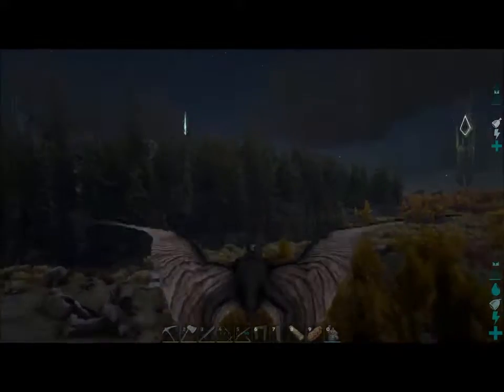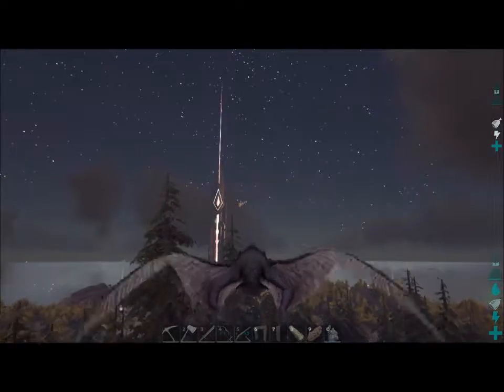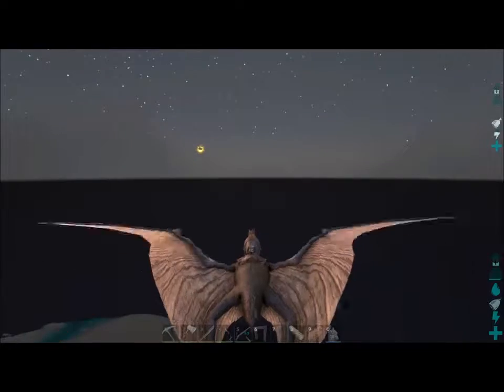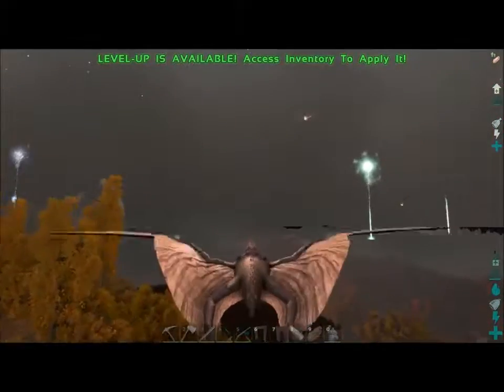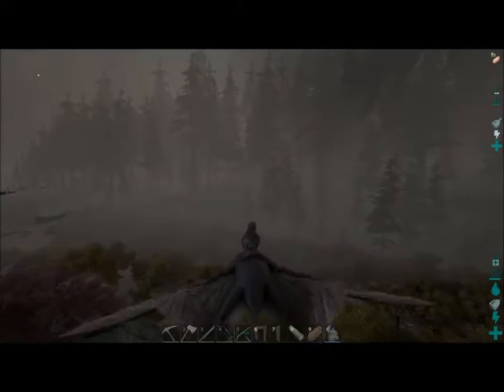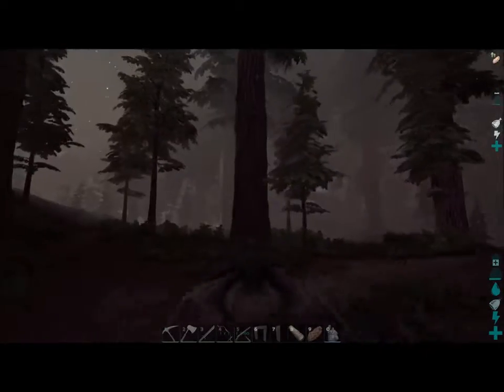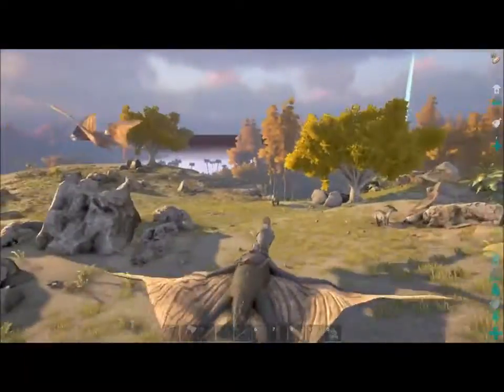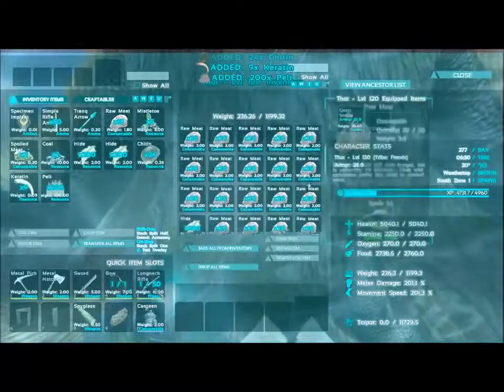Ark: Survival Evolved S2 Ep7 - The Quest for Pelt (Let's Play)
Today we go on the hunt for pelt to make fur armor and get another visit from Raptor Claus. Enjoy!